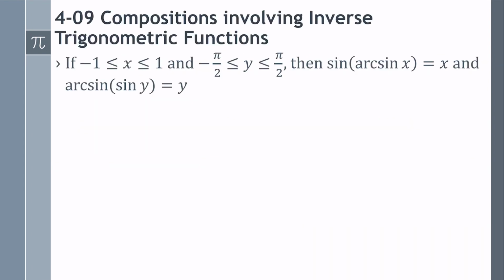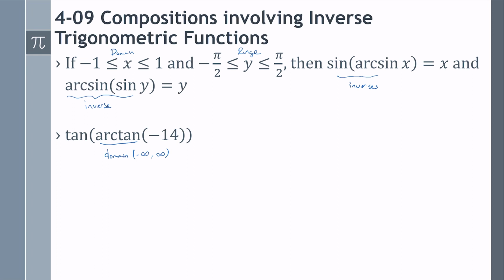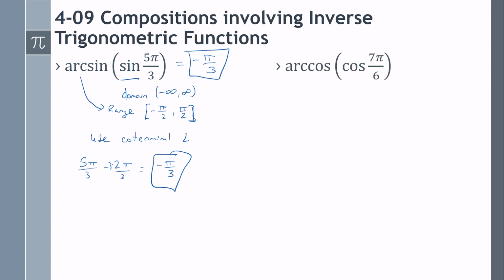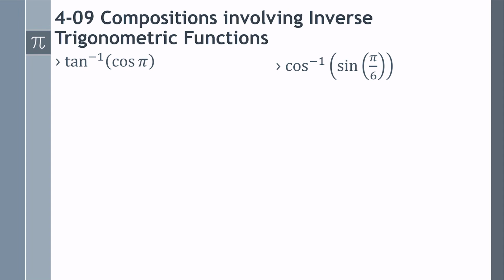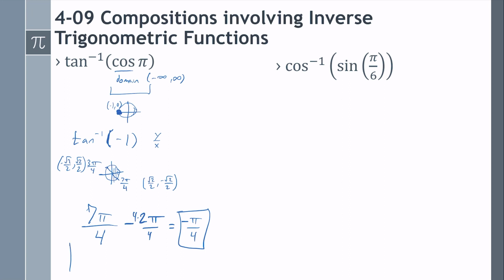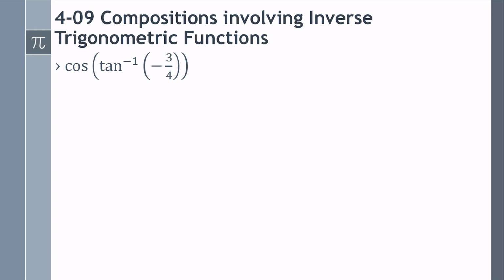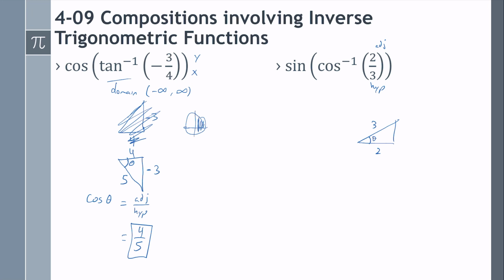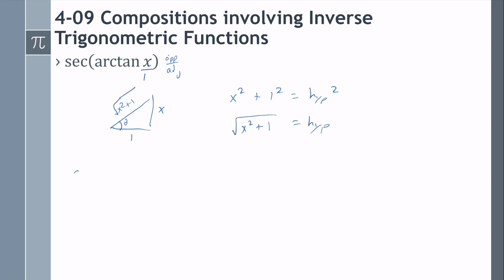Precalculus 4-09 Compositions Involving Inverse Trigonometric Functions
Evaluate compositions of inverse functions